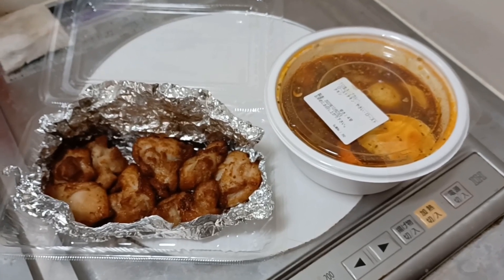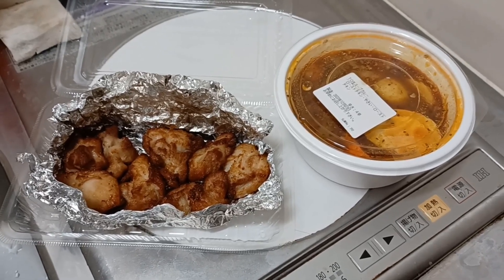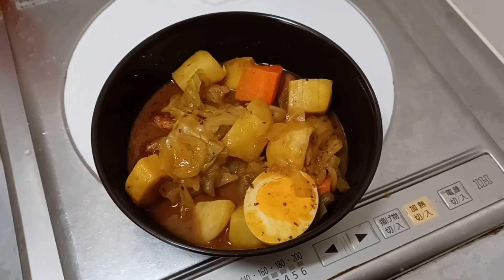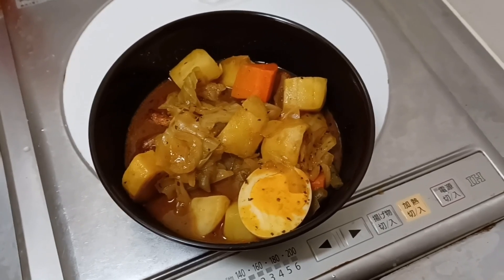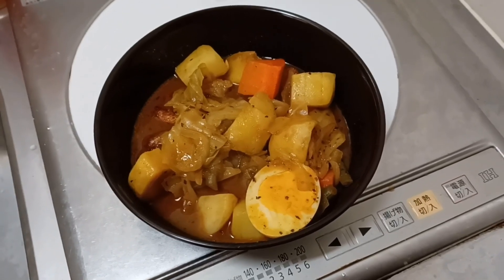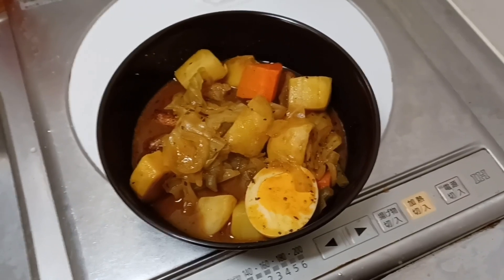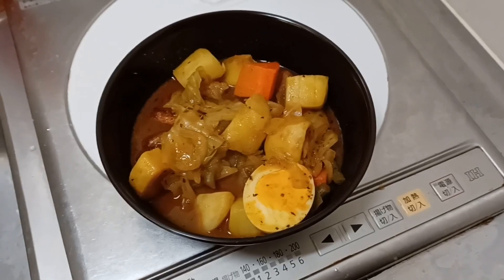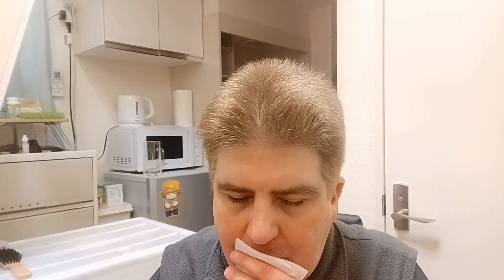Brad Eats Stuff: Soup Curry with Roast Chicken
I went to CoCoIchi, a widespread curry restaurant chain, for their winter-only soup curry. Was it worth the wait?